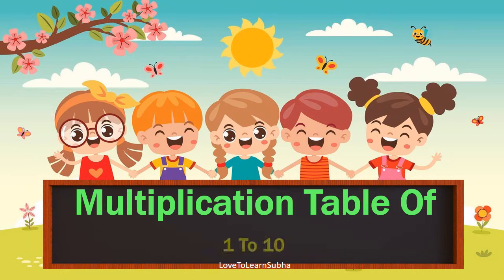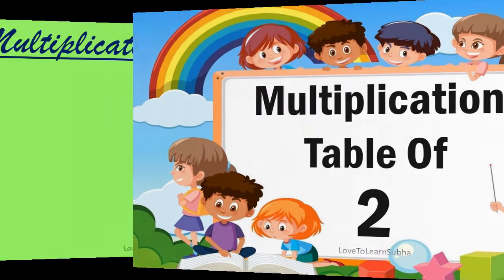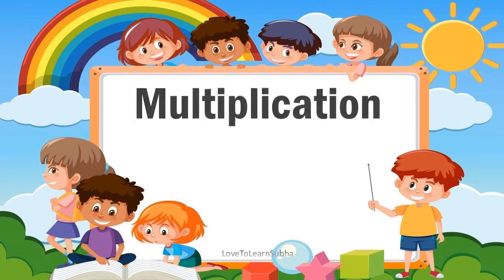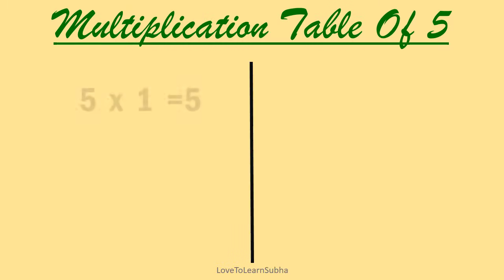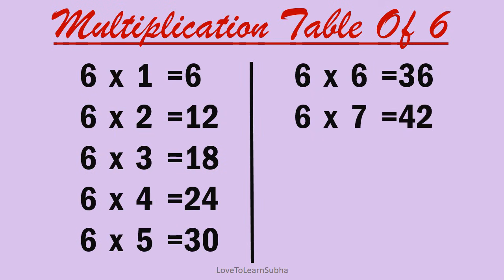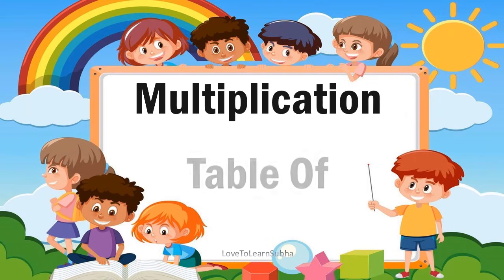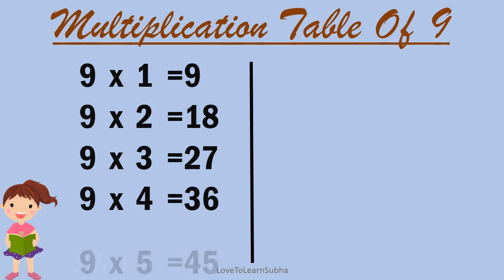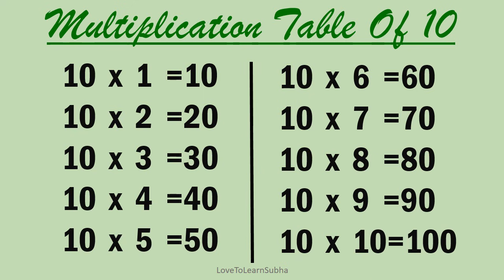Multiplication Table 1 to 10|Table Of 1 to 10|Maths Tables/Multiplication Tables/Times Table/Pahada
learn multiplication
learn multiplication table of 2 to 10
maths tables
tables chart

2 se 10 tak pahada
2 se 10 table
2 se 10 tak
2 se 10 tak ke pahade
2 se 10 tak pahada english mein
2 se 10 tak pahada hindi mein
2 se 10
2 se 10 tak pahada hindi mai
maths
Arithmetic
premath concept

Basic Maths
maths basic
maths basic concepts
maths basics
maths basics in english
maths tricks
maths basic formulas
math concepts

educational videos
premath concept
Maths basics
Basic Maths
kids videos for kids
kids songs
kids
kids rhymes
kids learning
kids learning videos
kids learning